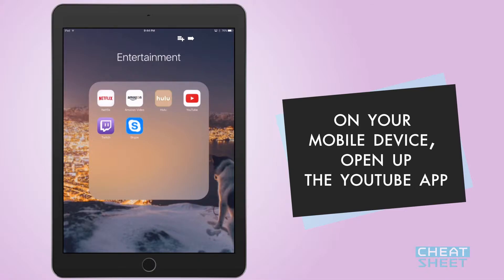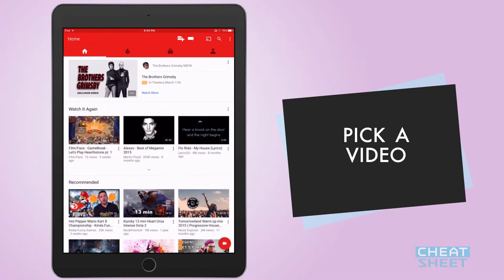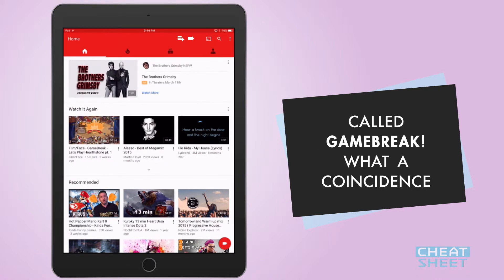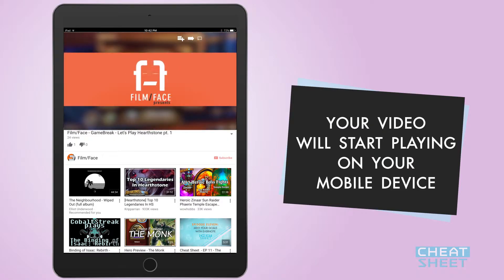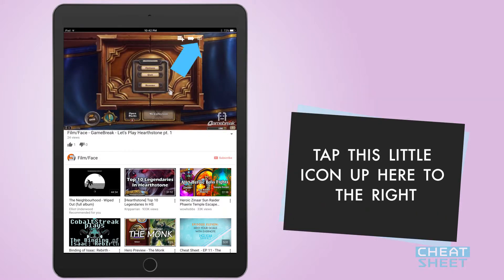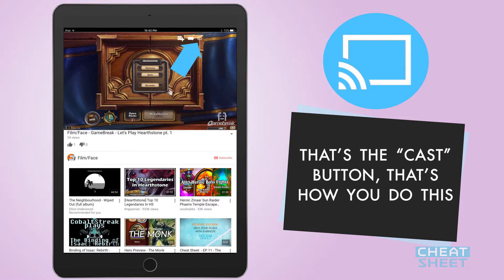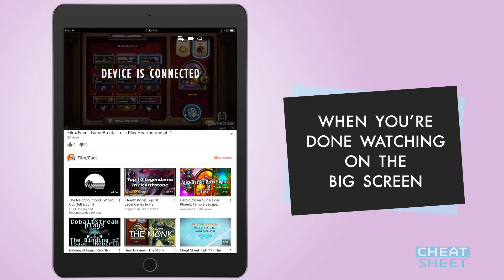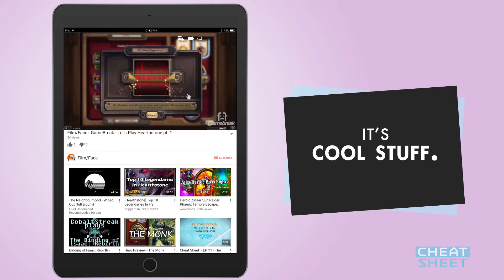Cast mobile videos to your TV - Cheat Sheet 3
YouTube videos on the go are great and all, but when you're home, that big screen TV of yours is king. So why not beam the vids from your phone/tablet instantly up to the smart TV of your choice? With much better sound. Oh yeah, you can totally do that... Come see.